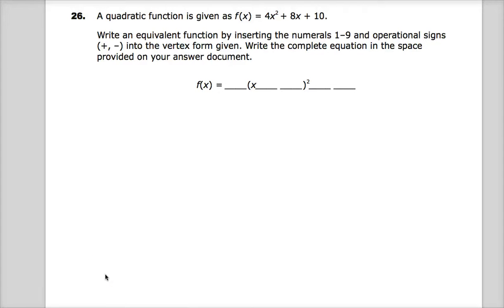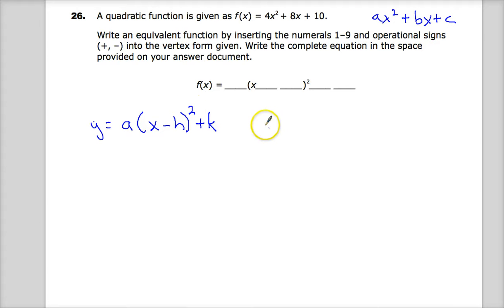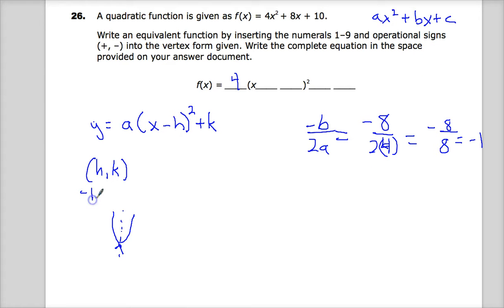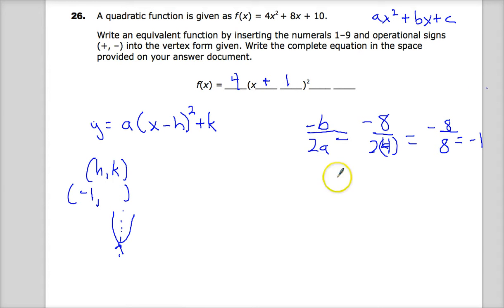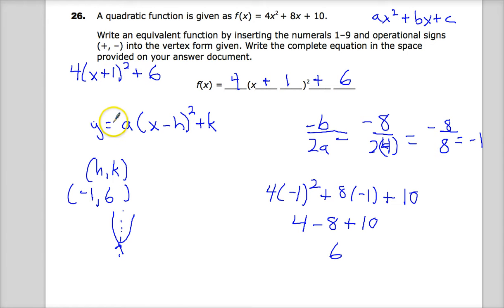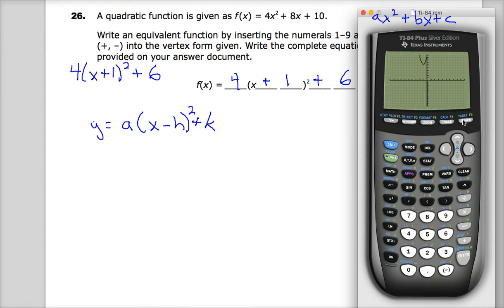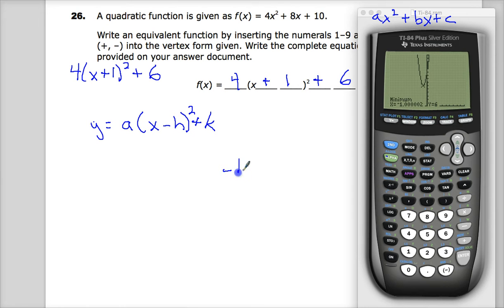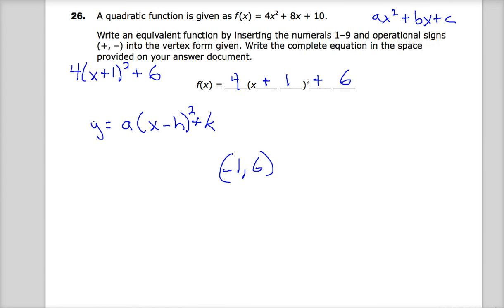Old Question 26 - Integrated Math 2 - TNReady Practice Test